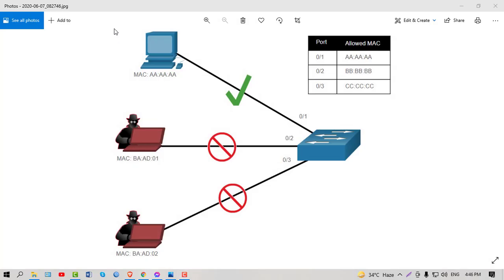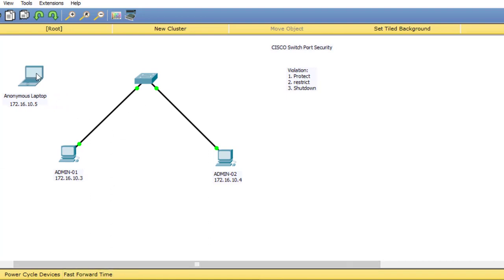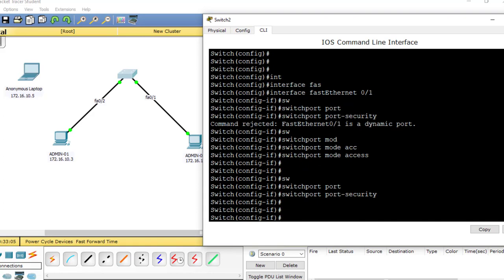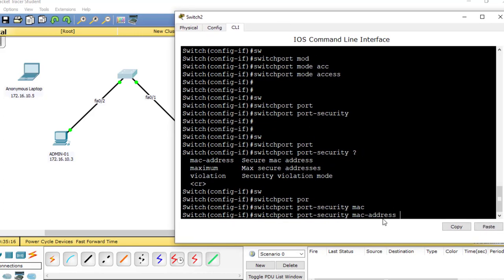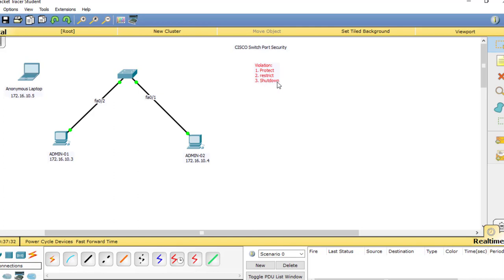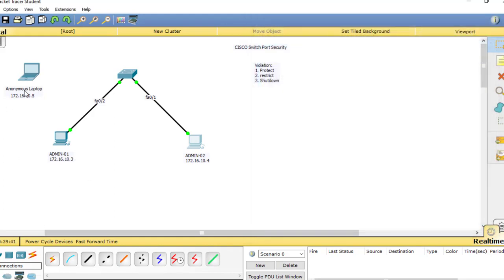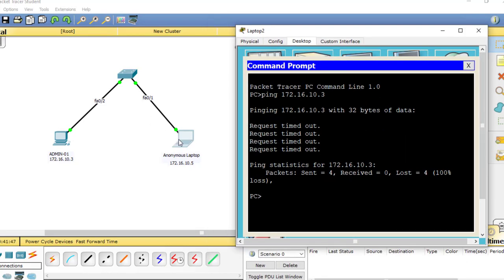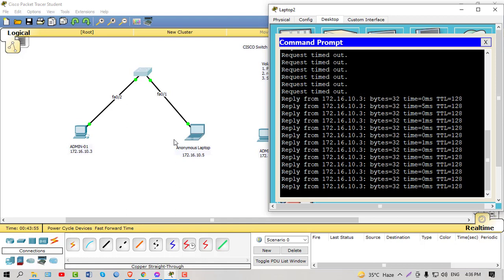How To Configure Port Security On CISCO Switch In CISCO Packet Tracer | AKS NetLab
Hello viewers,
Today I am going to show you, How To Configure Port Security On CISCO Switch In CISCO Packet Tracer. This video presenting by AKS NetLab.

Mikrotik Tutorial Series (more video coming)

How do I enable port security on a Cisco switch?
why would you enable port security on a switch?